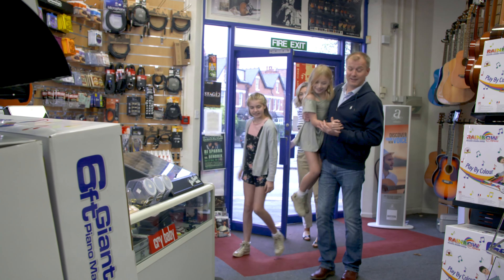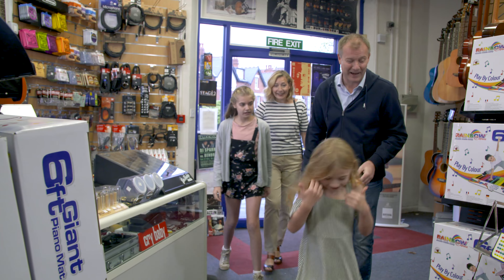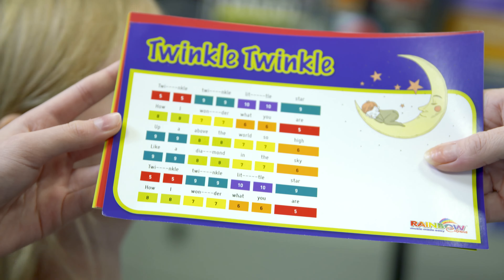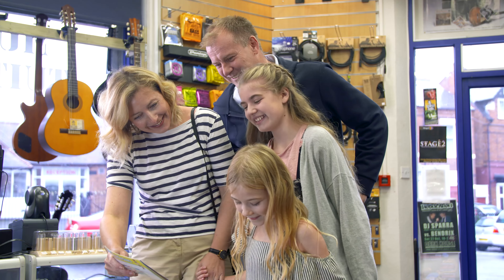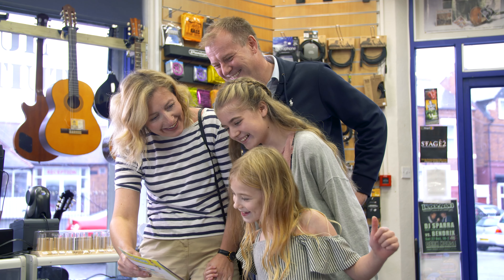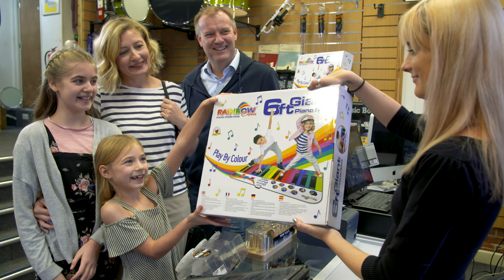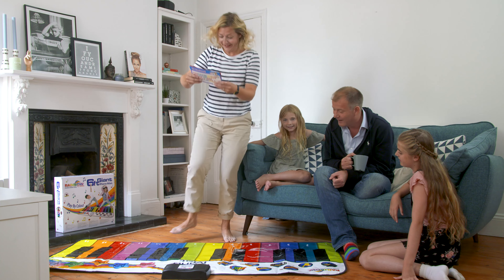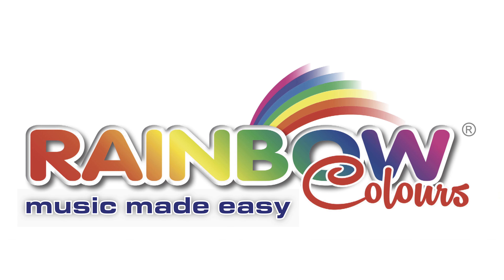Rainbow Colours Giant 6F Piano Mat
Play Tunes in seconds, 10 built-in songs that match our song cards, make learning easy. Songs include Happy Birthday, Jingle bells, Chop Sticks and many more, 8 built-in instruments, 24 touch-sensitive and coloured coded keys, Record and Playback, easy to wipe down and clean.
Learn to play the piano using colour whilst dancing at the same time
180cm long (6ft long)
Record and playback functions
8 instrument sounds
10 play-along songs and song cards
Fun and exercise for all the family
Fully patented, durable and wipe-clean